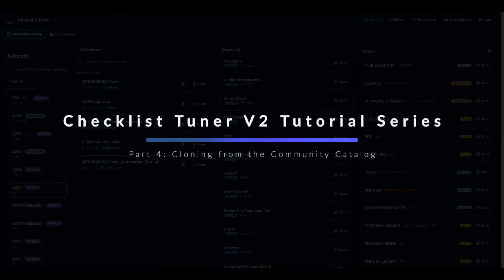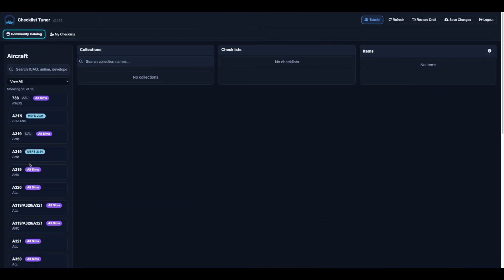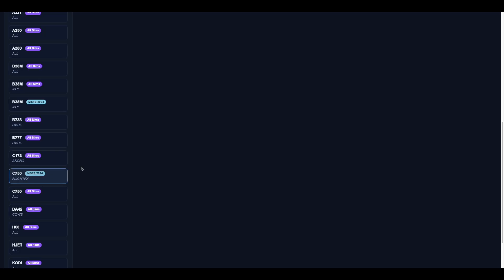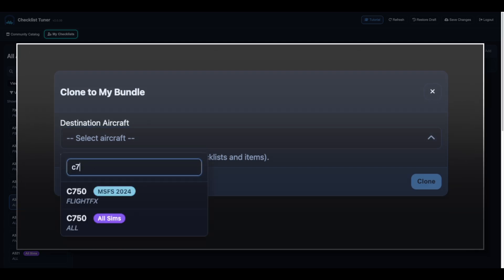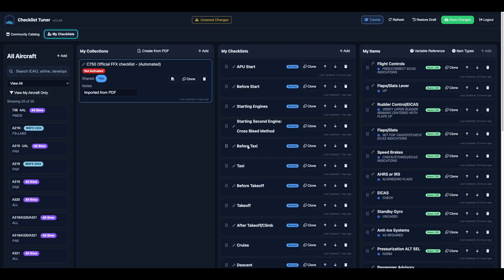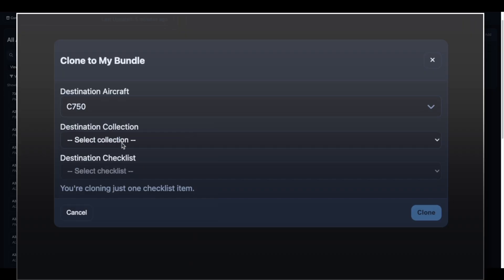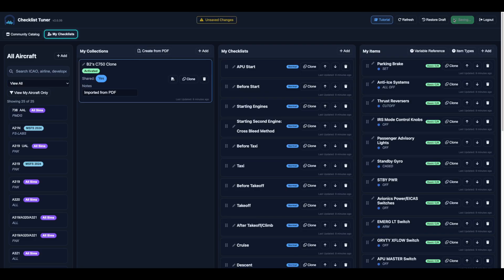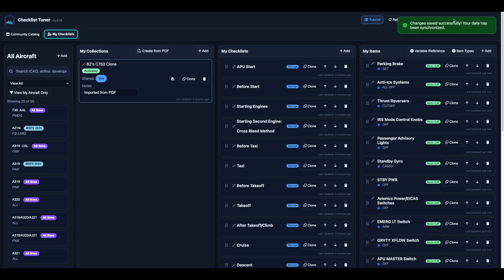Part 4 - Cloning from the Community Catalog | Checklist Tuner V2 Tutorial Series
Checklist Tuner V2 Tutorial Series: Part 4 - Cloning from the Community Catalog

*Currently Available to Partners

SayIntentions.AI is a complete AI Ecosystem for Flight Simulation. SkyOps, Ramp Agents, Dispatchers, Mentors, Cabin Crews, Tour Guides, and a complete suite of ATC features that cover nearly every position and type of controller in the world with 24/7 VFR and IFR coverage.

We bring a Living World to your simulator through the most innovative AI solution for flight simulation ever created. Bring every corner of your simulator to life with our Neural AI technology.

Support For MSFS 2020/24, and Xplane 11/12 (And with our SimAPI, any other sim!)